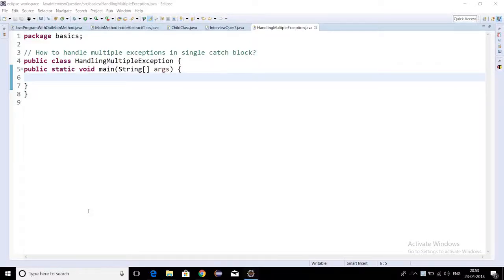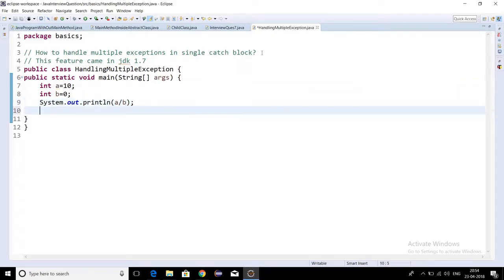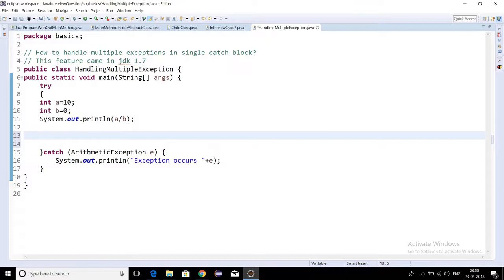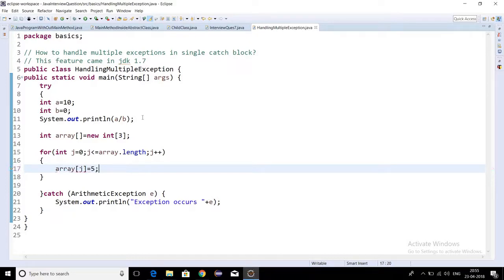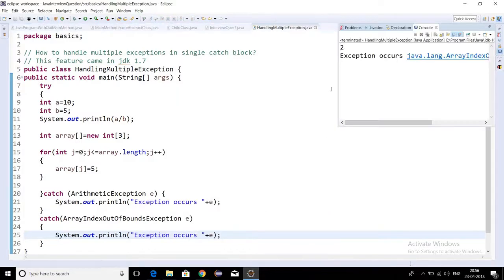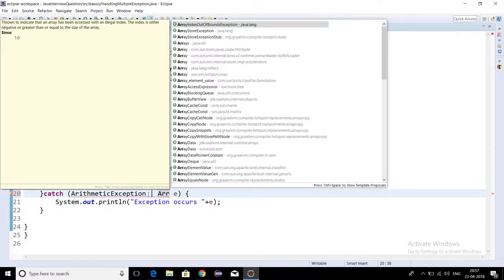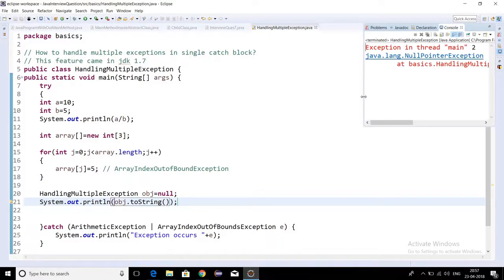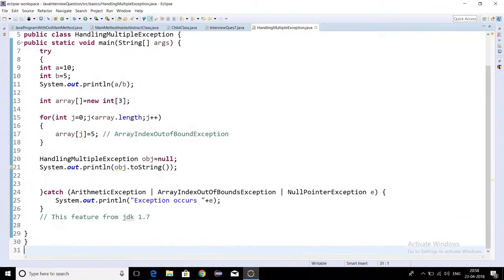Core Java Tutorials How to Handle Multiple Exceptions with Single Catch Block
This video covers one of the java tricks related to exception handling in java.Here will discuss how to handle multiple exceptions inside a single catch block.This is a java 7 new features and by using it we can handle multiple exceptions inside a single catch block.

In exception handling , The way we handle exception is by using try and catch where we will wrap all our risky codes inside a try block followed by multiple no of catch block.But from java 7 we can write multiple exceptions inside a single catch block.We can achieve this by using java bitwise operators.

So in this tutorial we will see a complete exception handling program in java which will cover the below things :

1..First we will cover some basics on try and catch in java.

2.Then will try to throw exception(checked exception/unchecked exception) like nullpointerexception,arithmetic exception and
,array index out of bound exception and will see how to handle it inside a same catch block.

Lets learn exception handling in java with examples and lets investigate how  java catch multiple exceptions in exception handling.